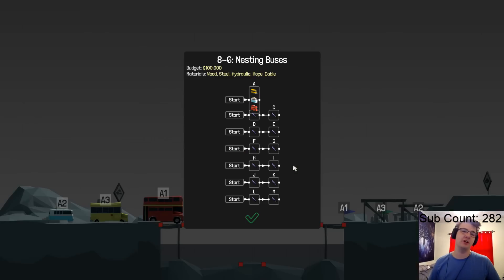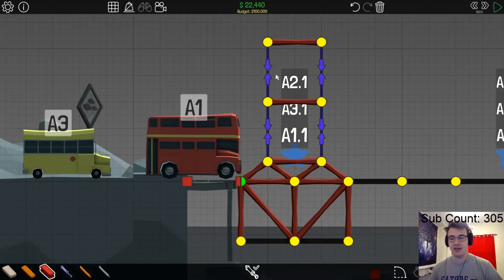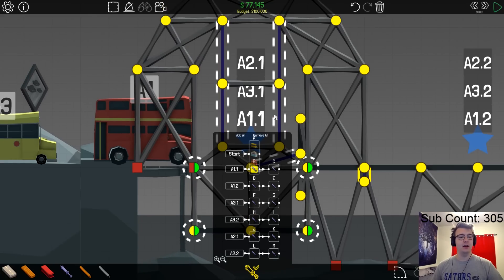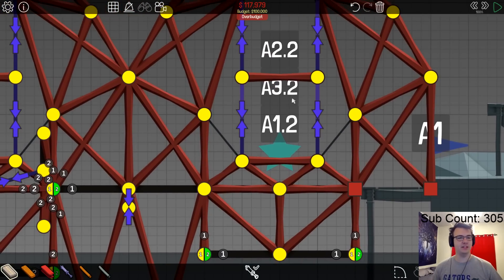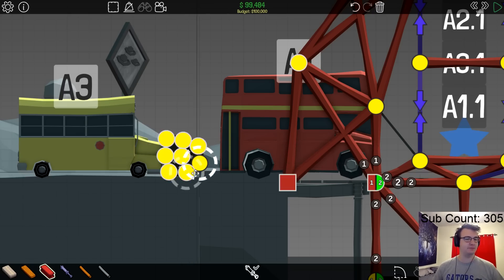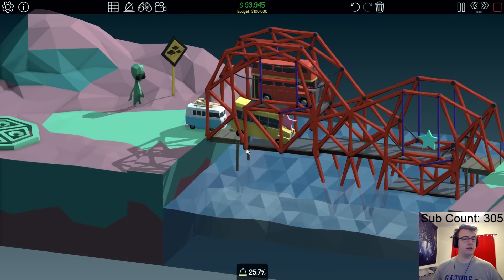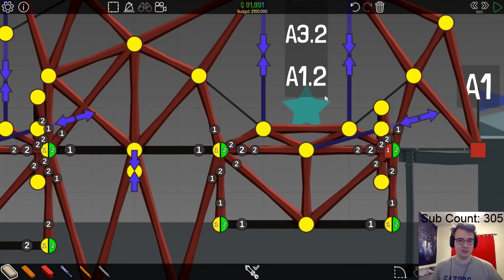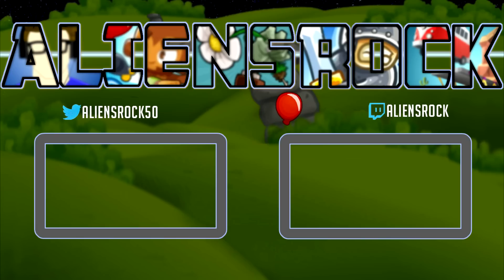This Bridge is Also a Bus Elevator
You know a level is hard when it takes 20 minutes to only build the bridge, not even testing it. Don't expect this level of professionalism from this channel again.

Poly Bridge is a strategy bridge building game where you have to use physics and TRIANGLES to build the cheapest bridge that cars can make it across. Safety is not required. Solve all the puzzles to win!